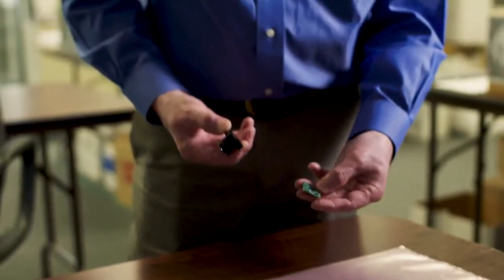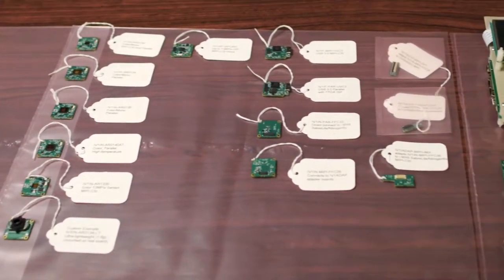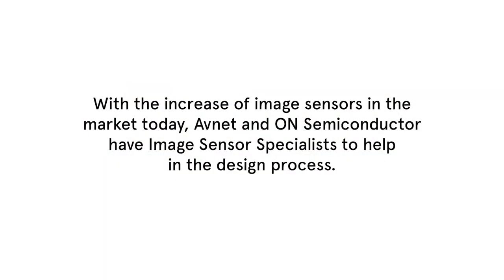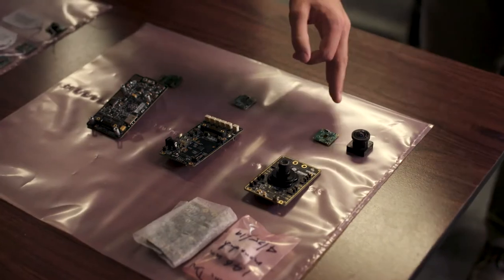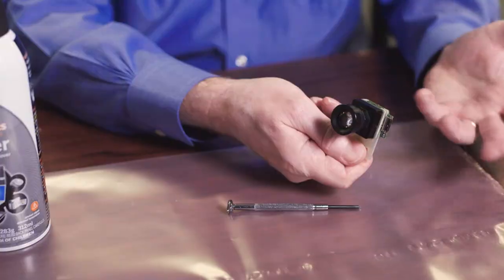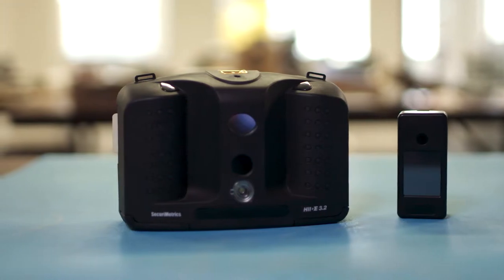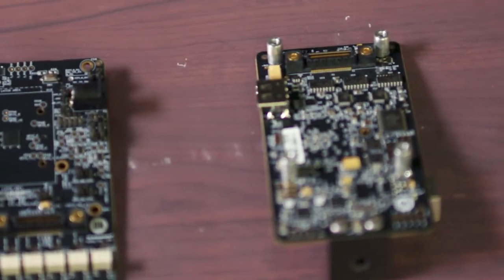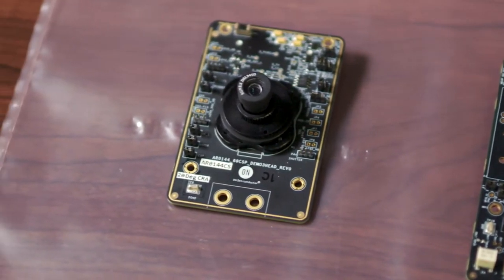Avnet and ON Semiconductor provide world-class solutions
AVI transformed their thinking by using ON Semiconductor as their sensor provider through Avnet's cutting edge solutions with a team devoted to bringing AVI's idea to market.